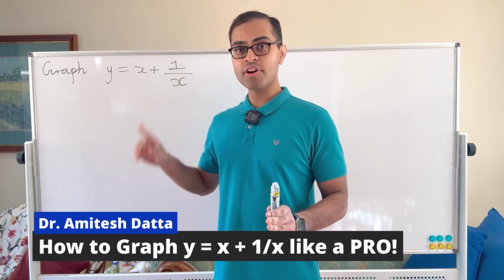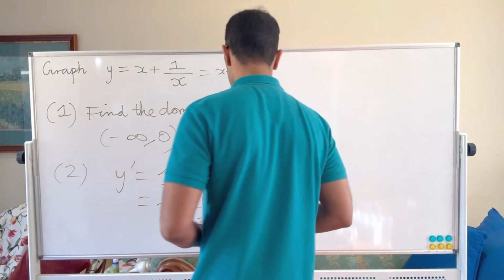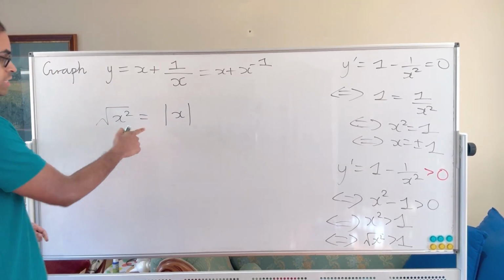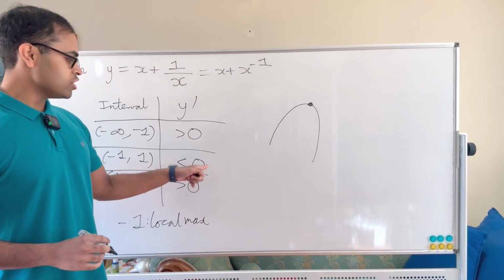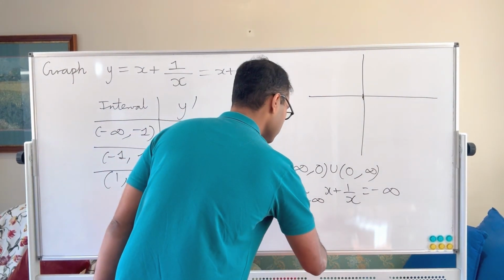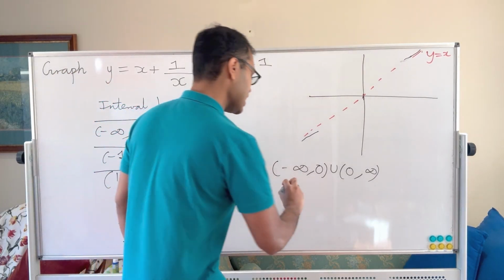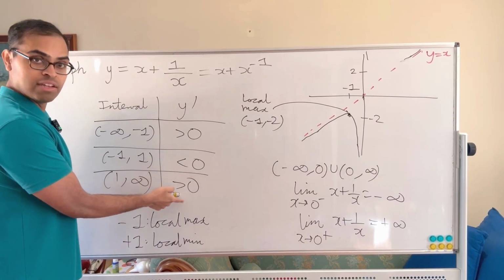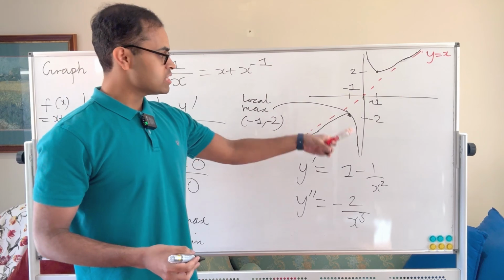Graph y = x + 1/x and find OBLIQUE asymptotes like a PRO! | Calculus Tutorial!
We explain how to graph y = x + 1/x from scratch using basic calculus techniques. Firstly, we find the domain. Secondly, we differentiate, find the critical points, identify the nature of the critical points (maxima or minima), find where the function is increasing/decreasing using the sign of the derivative, and find limits at endpoints of the domain. We also include a special interlude on oblique asymptotes in this example, and discuss how identifying even/odd functions helps with graphing by exploiting symmetries. Finally, we confirm the visual observation of what the concavity of the graph is with an explicit computation of the second derivative.

The entire calculus tutorial is designed to be accessible and user-friendly, showing multiple ways to arrive at the same answer. The video is designed for students interested in calculus and curve sketching, e.g., in high school and college math (AP Calculus in the USA).

A HUGE thank you SO much to Stephan for their continued support of the channel as a Ruby Member, and Alex, Nathan and Trang for their continued support of the channel as Gold Members!! 🎊

A HUGE thank you SO much to EnejotaNeyJr, Aman, Rob and Shabeed for their continued support of the channel as Silver Members!! 🎉